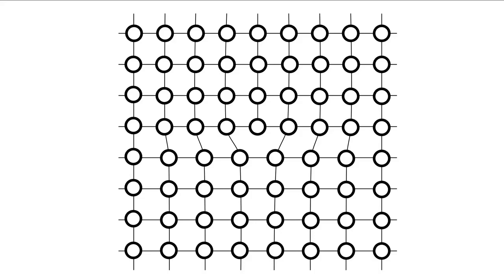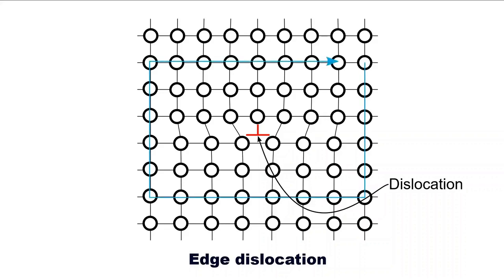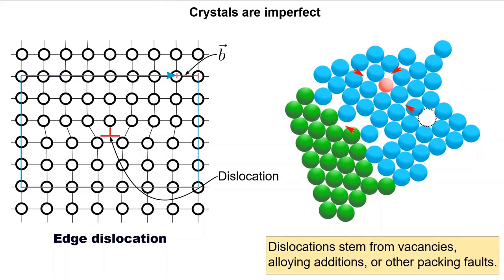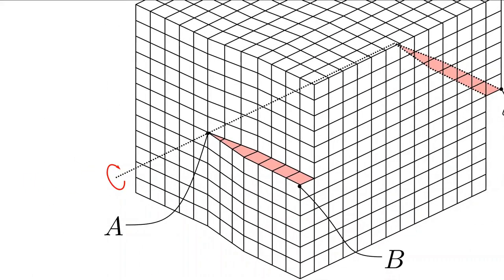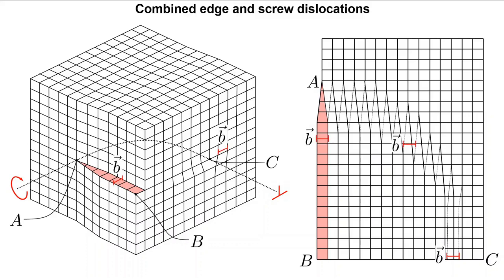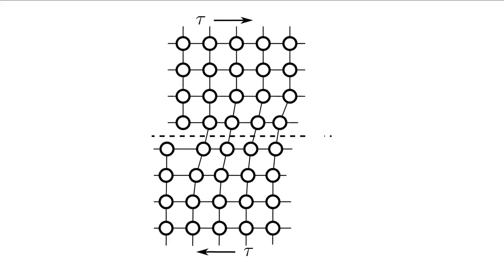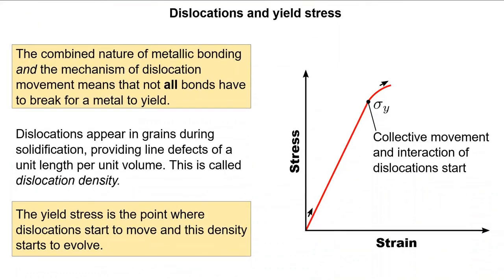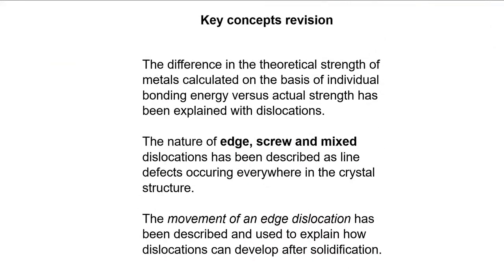M15 Matericals Lecture 7, Plasticity, Part 1 020 9 21